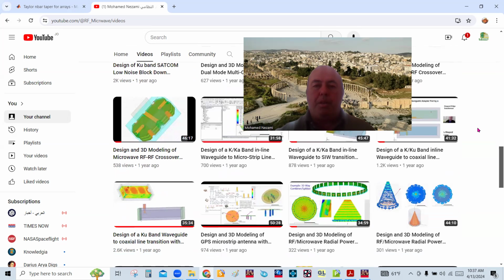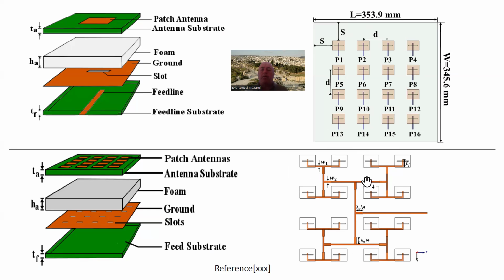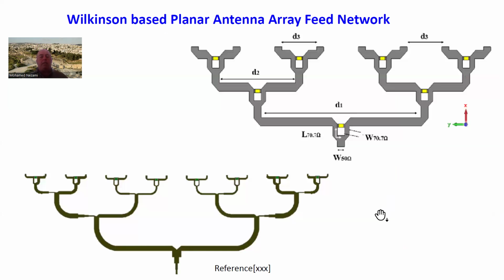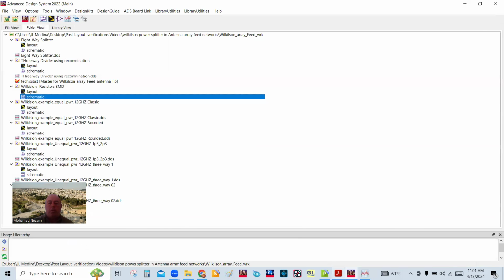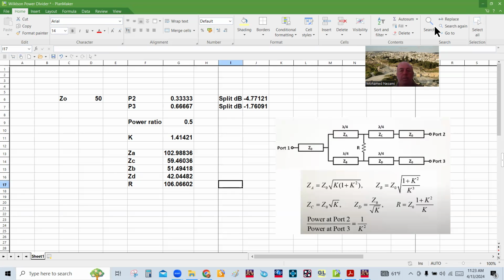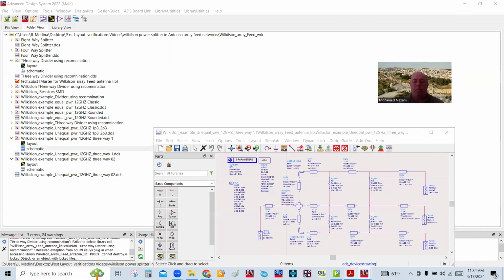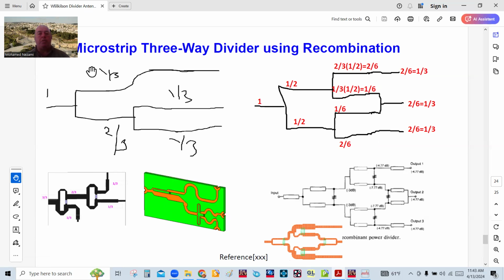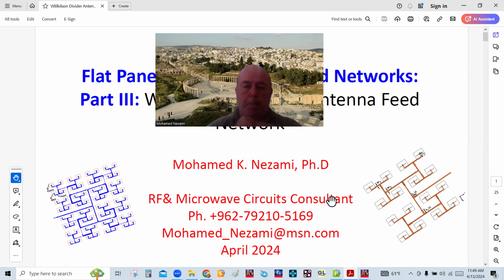Part 3: Antenna Array Feed Networks Design and Modeling, Wilkinson power divider based.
This design series of videos are on the design and modeling of micro strip antenna array feed network.  This feed network involves designing a number of T-Junction dividers, or Wilkinson divider.  The divisions are either equal power to all elements, that would imply a uniform illumination of the antenna elements, or tapered un-equal power ratios that implement Taylor or Chebyshev weights to the input signal of every element in the array.

We use Pathwave ADS from Keysight to design T-junctions that implement power distribution among the array elements.